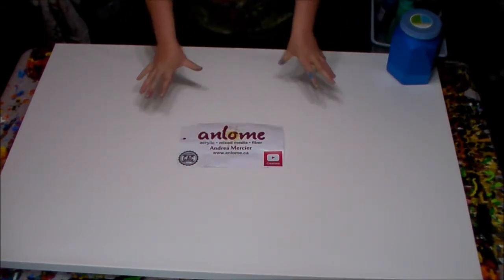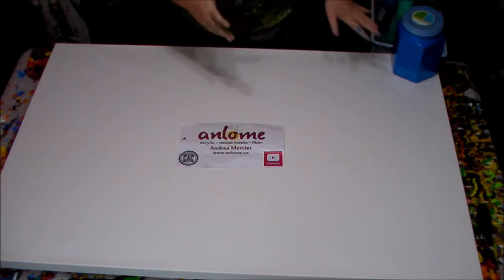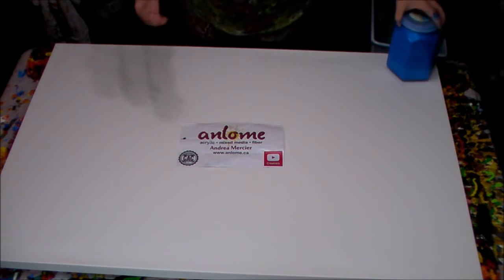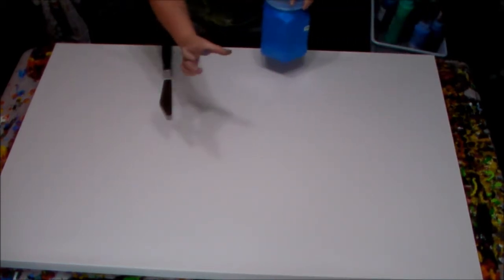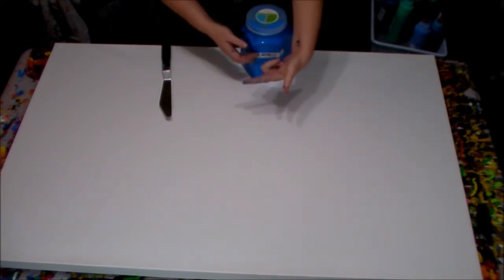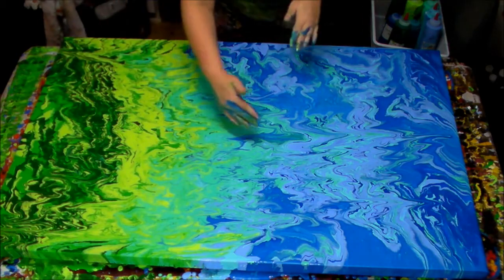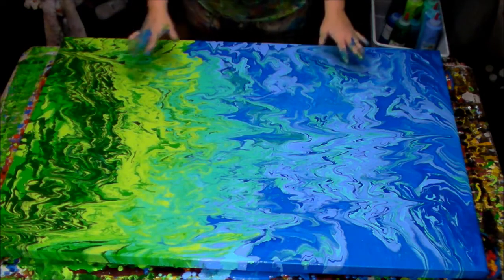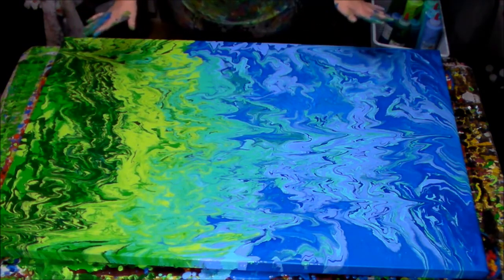CAE 111 "Brio" - Co'llusion Art Exhibit Background Pour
So excited to be over the halfway mark with the pours!

MATERIALS:
- 32" x 48" gallary canvas
- Liquitex Basics Brilliant Yellow Green
- Liquitex Basics Light Green Permanent
- Liquitex Basics Hookers Green
- Liquitex Basics Deep Green Permanent
- Liquitex Basics Light Blue Permanent
- Liquitex Basics Primary Blue
- Liquitex Basics Bright Aqua Green
- Liquitex Basics Light Blue Violet
- Wallack's Turquoise
- DeSerres Pearl Blue

Are you a YouTube creator?  The Creative Arts Collaboration (CAC) is a group of Creators who work together to learn and mentor.  Join the CAC! to go to the Membership Form on Facebook.

COPYRIGHT INFORMATION: All videos produced by Andrea Mercier AKA Andrea "Anlome" Mercier AKA AndreaMercierArtist are intended for private use only.  I encourage you to embed the videos as is, but do not alter, remove watermarks, re-upload or otherwise change the original video. Thank you.